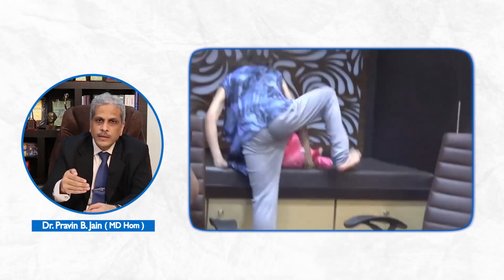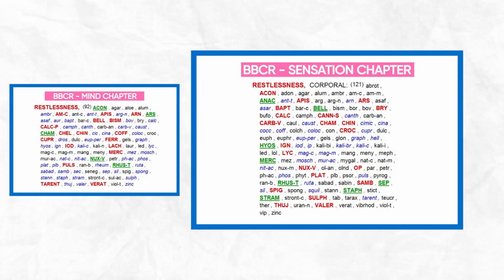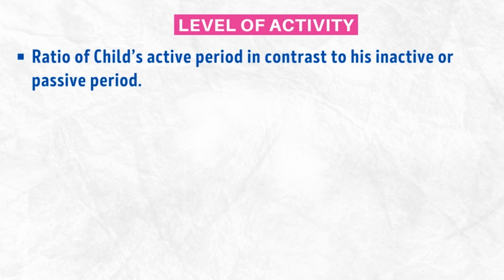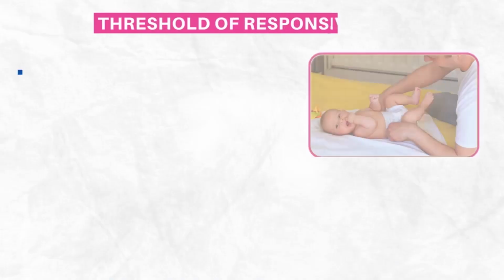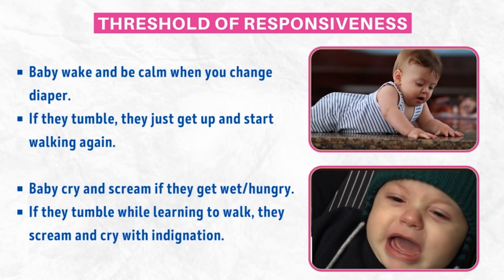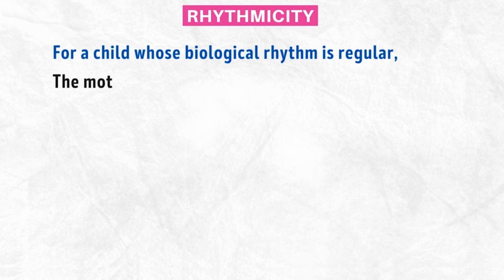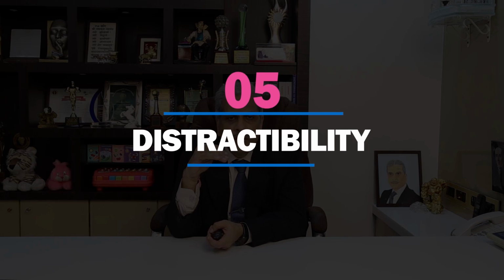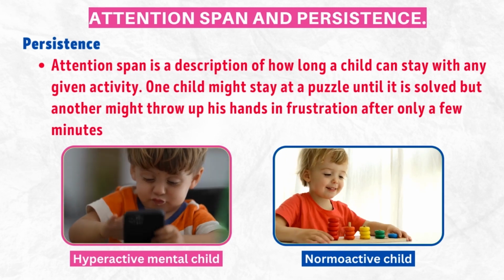Homeopathy and Pediatrics | Pediatric case taking Lecture 2 | Understanding Activity in children.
Pediatric Case taking Pediatric case-taking is very easy if you understand what to observe in the child and how to interpret these observations. 1st step is to Identify the SAD Axis. i.e. The Sociability-Activity-Destructibility Axis in the child

For online homeopathic treatment please visit our Medical Disclaimer All information, content, and material of this website is for informational purposes only and are not intended to serve as a substitute for the consultation, diagnosis, and/or medical treatment of a qualified physician or healthcare provider.